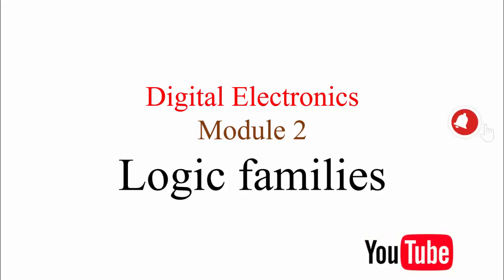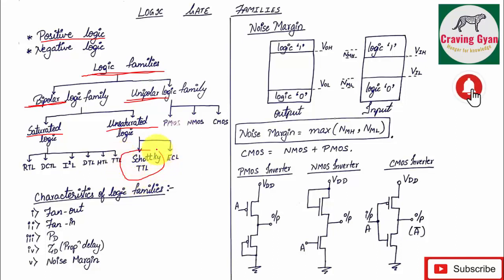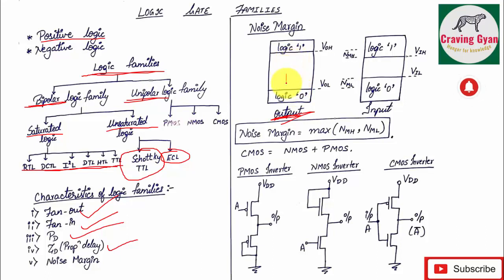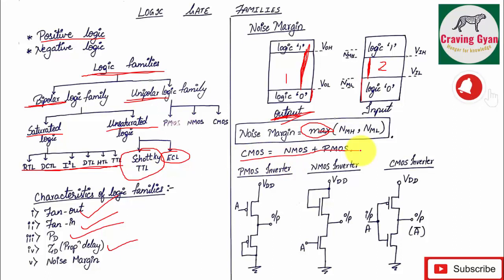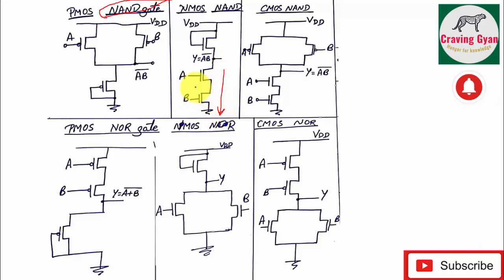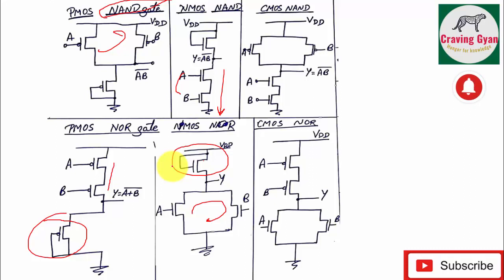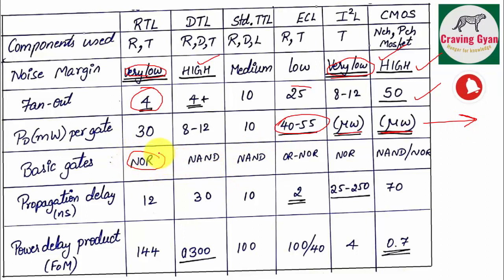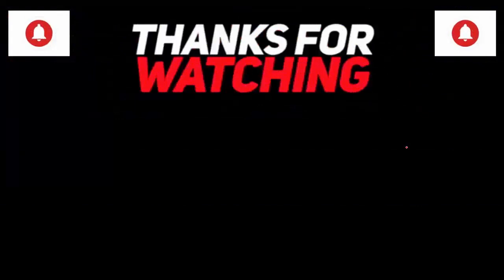Logic families in Digital Electronics (Revision video) by Arun Kumar sir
for UGC NET Electronic science paper of 3rd December 2019